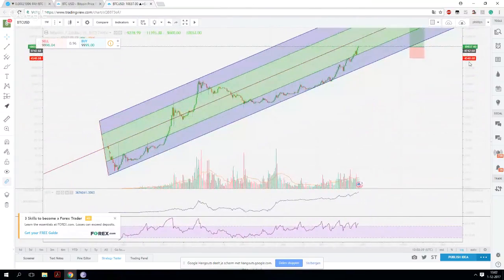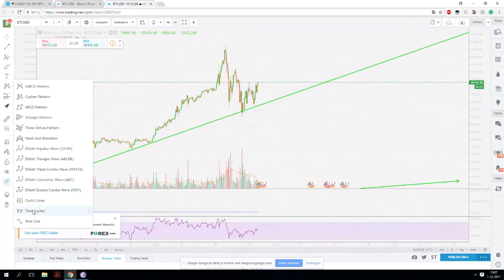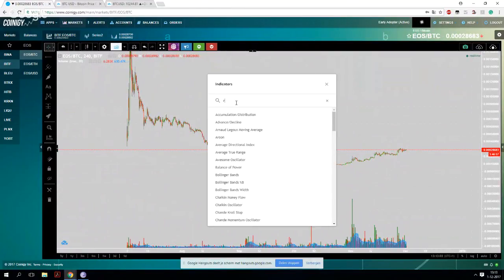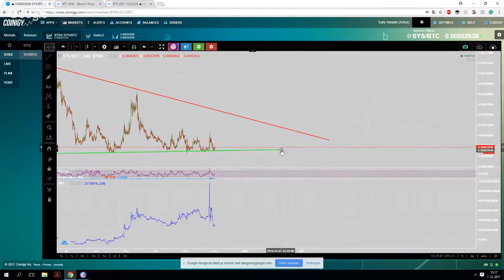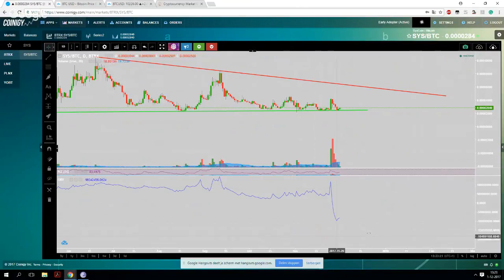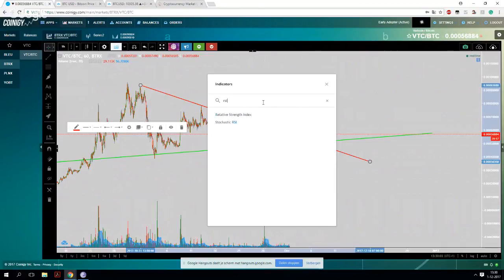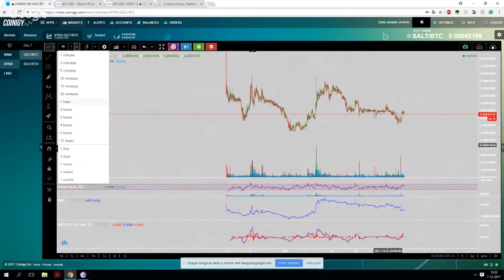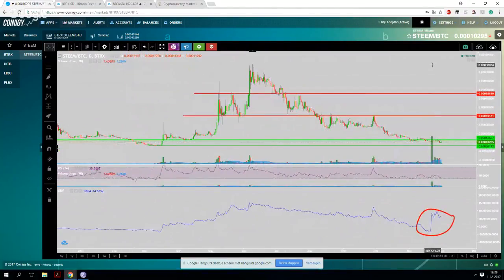Announcement and market update!